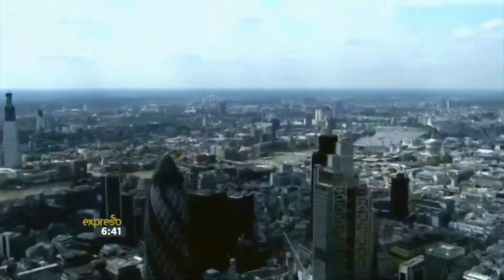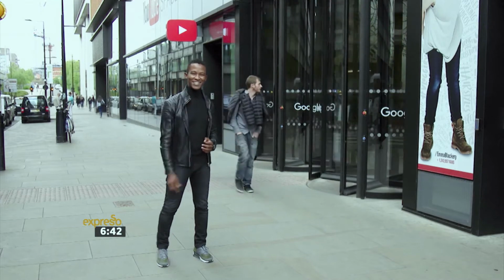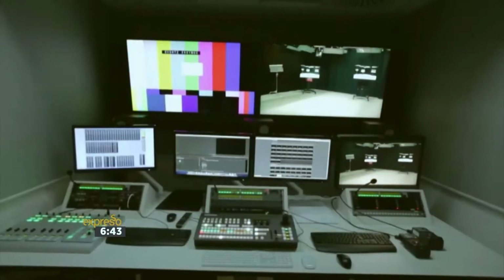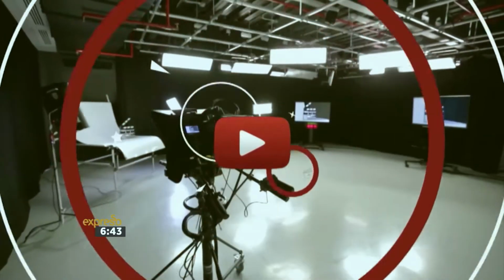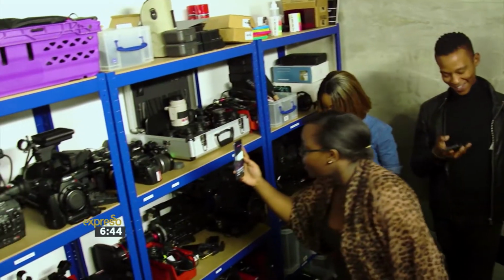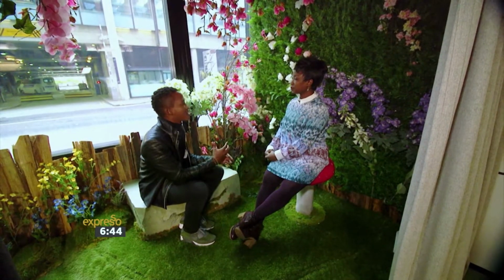YouTube Space – London | 30 May 2017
There’s a saying that anyone can be a star these days. All you need is a camera and an internet connection. However, becoming a YouTube star is much trickier than you think but the company is investing in top contributors and content creators with a hi-tech production space just for online video